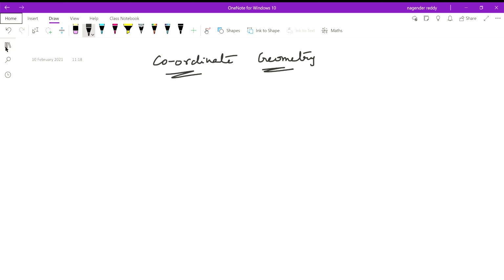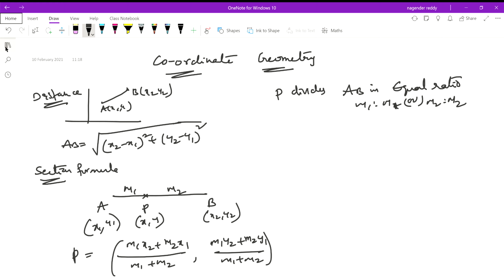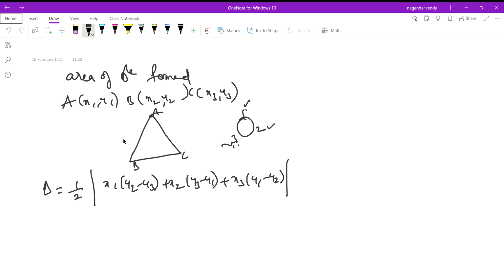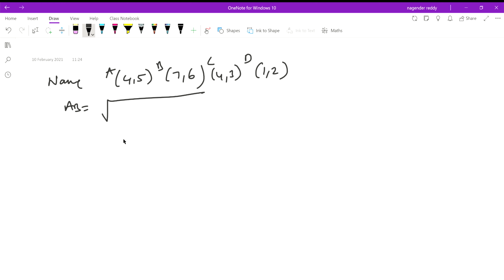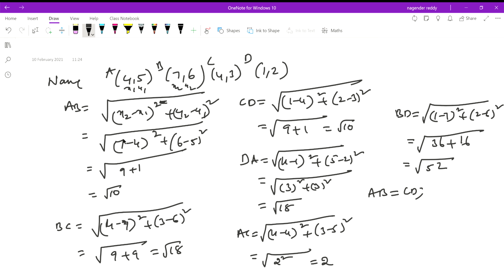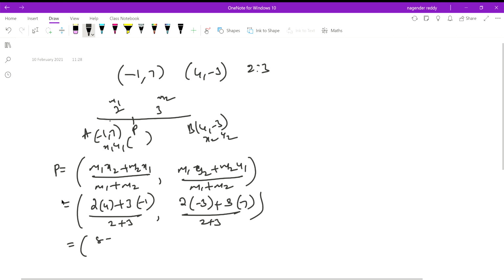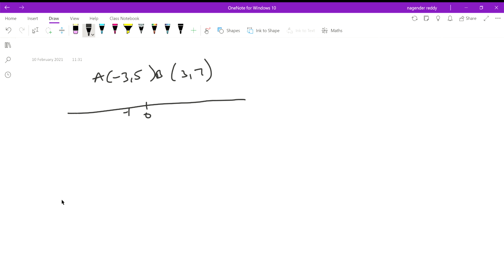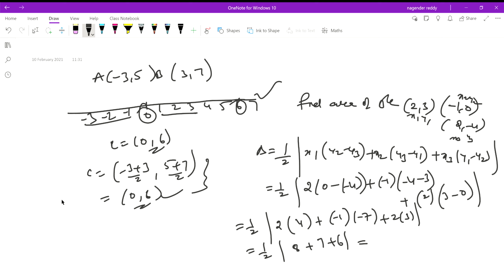co ordinate geometry